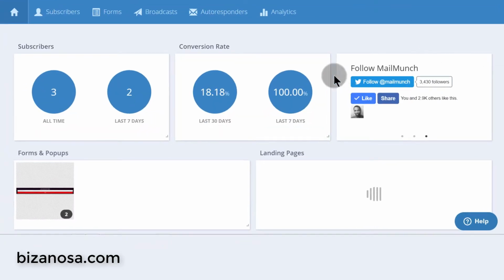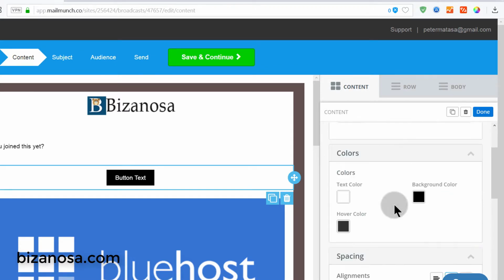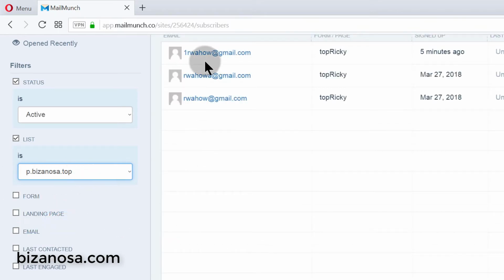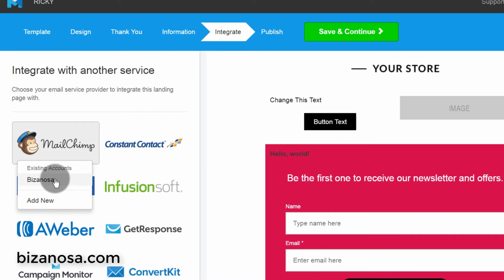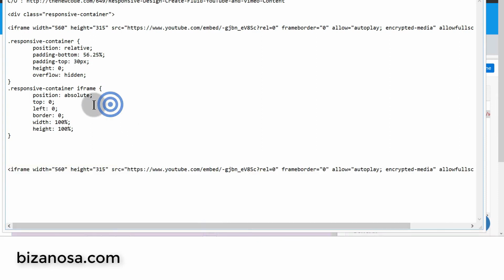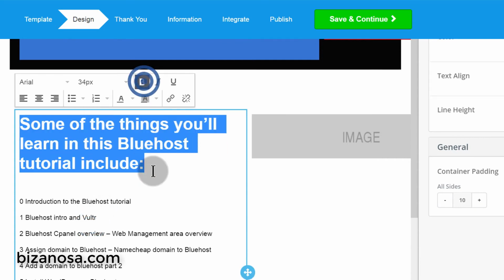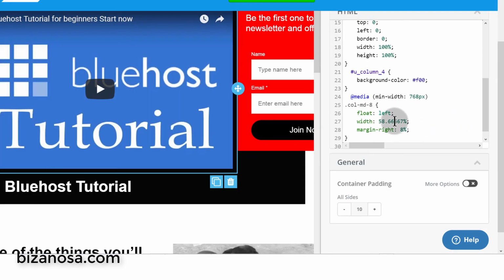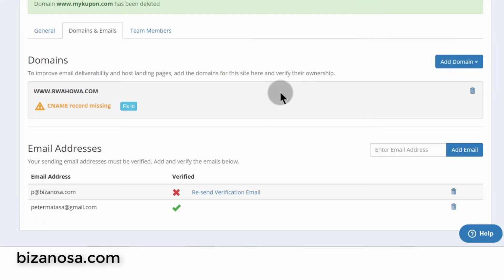Mailmunch tutorial - Landing Pages and Broadcasts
Mailmunch tutorial   Broadcasts and Landing Pages.

This video will show you how to use mailMunch

In this video you will learn how to create Mailmunch landing pages. You will also learn how to work with Mailmunch broadcasts.

Learn to create landing Pages Using mailmunch.

Create l landing pages and use them to  capture leads. You’ll Grow your email list by promoting the page on social media organically or via ad campaigns.

Mailmunch provides a drag and drop editor for building  landing pages. This makes the process of creating a landing page really easy.  Design yours by sampling dragging and dropping elements across the screen. You don’t need coding skills to create Mail munch landing pages

The process of creating a landing page begins by choosing a theme to edit.  You will then be able to edit your template using the drag and drop landing page editor.
The created pages are mobile friendly by default. Your web visitors on mobile will be able to experience your landing page with the best User experience. The pages are responsive by default. In the video above, I also showed you how to make videos responsive too.